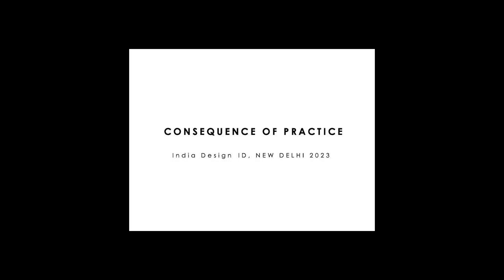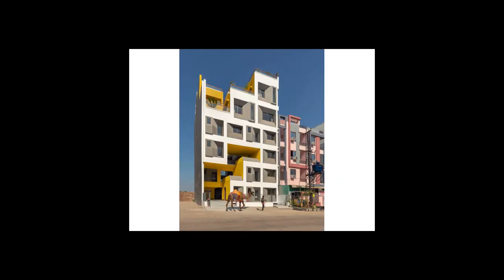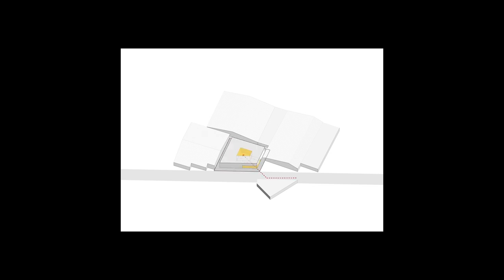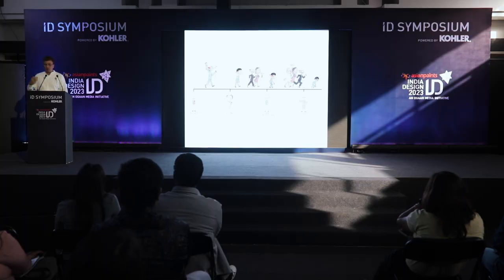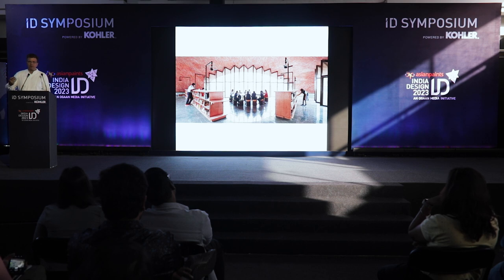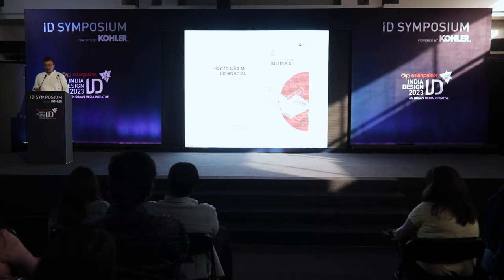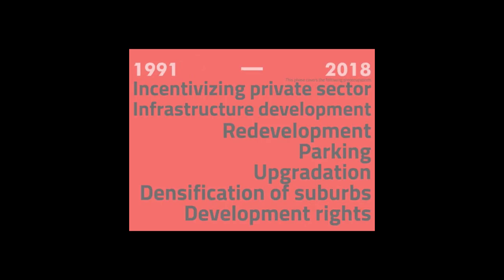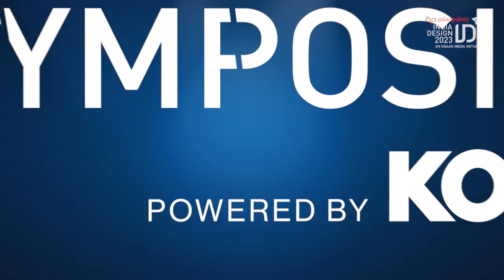ID Symposium| Sameep Padora | Consequence of Practice | India Design ID 2023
Sameep Padora shares his insights through his projects in reverse chronology and raises thought-provoking questions about doing more with less, Indian culture, and biases in cities.